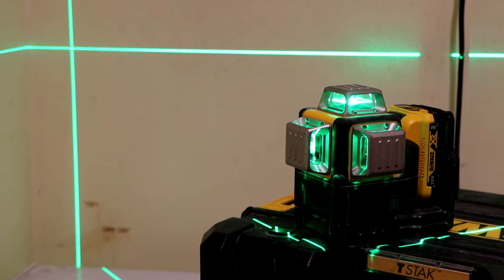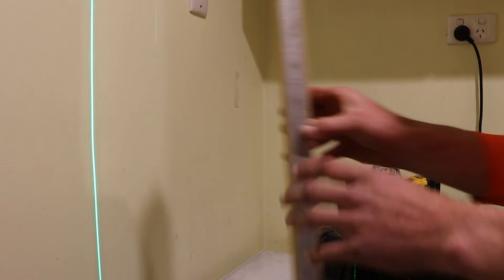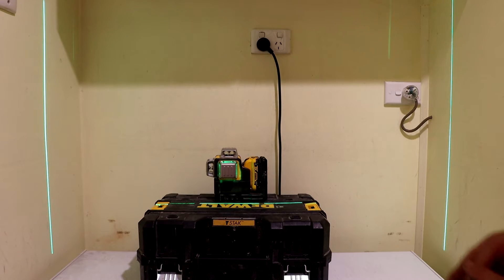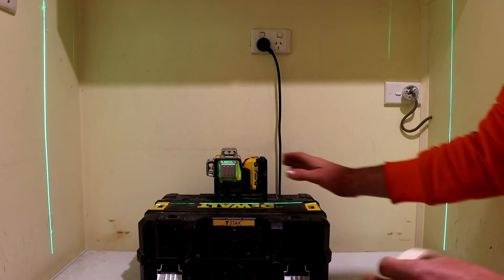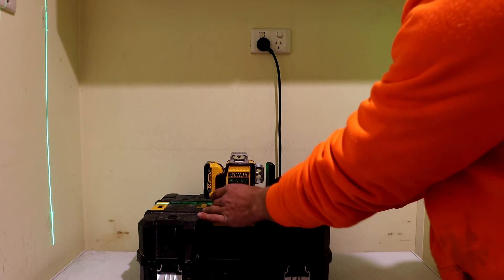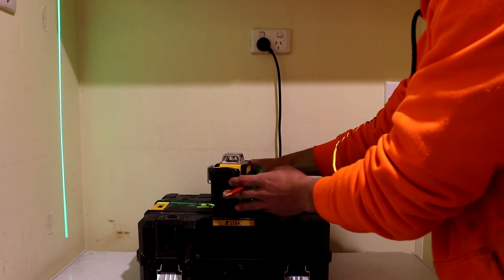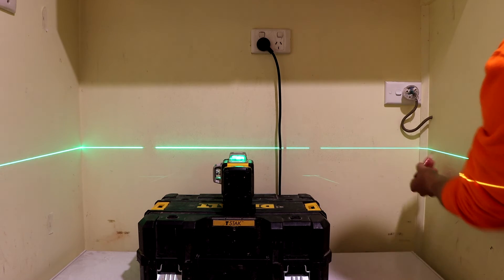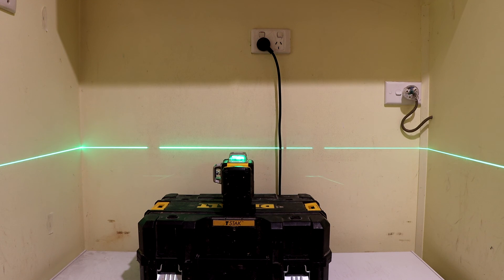How to Check a Green Line Laser Level for Accuracy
Laser levels are a fundamental tool for building and construction. These save so much time on jobs and help with millimeter accuracy. Their only fault is if they have been dropped or knocked around, they can show an inaccurate reading, which can ruin your work, costing you money and time.

This video shows you two ways of fault finding your DeWalt laser Level(can be used on any branded laser level)
First checking your line against a spirit level, and secondly only using the level to check the accuracry on itself.